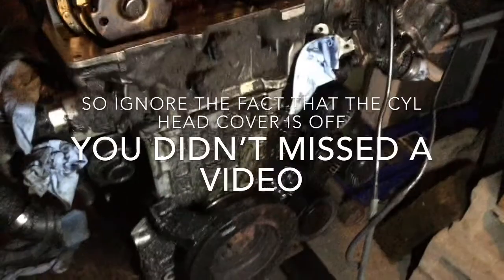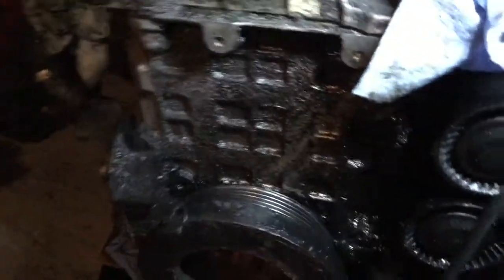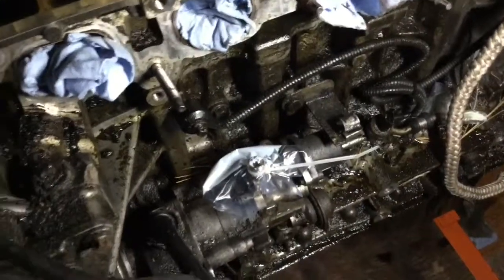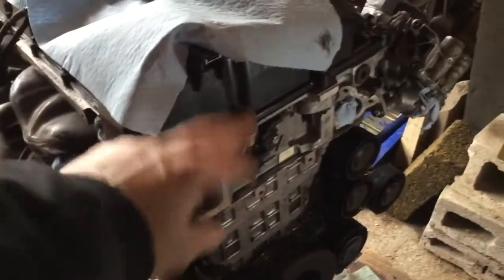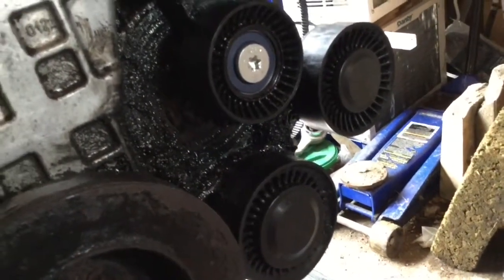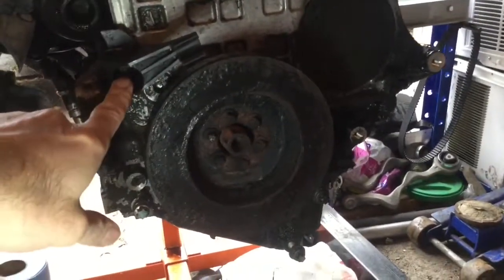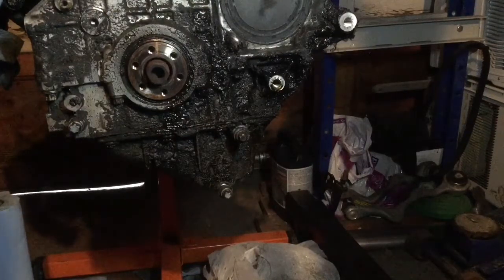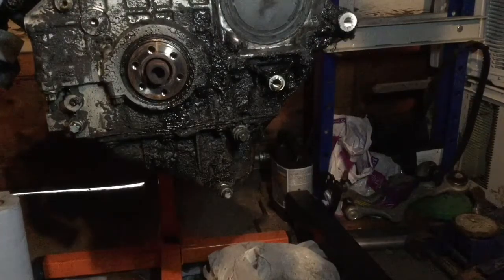20 BMW 135i N54 E82 - Engine Disassemble - Oil Leaks Inspection, Pulleys Removal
Engine Disassembly, Step 1
Undressing the engine block front end